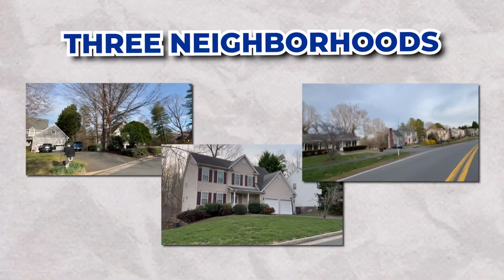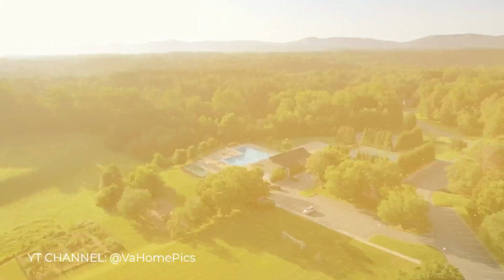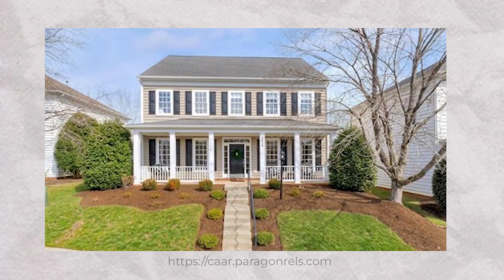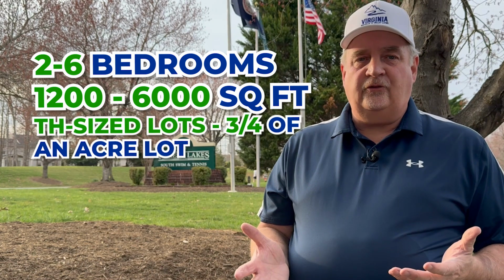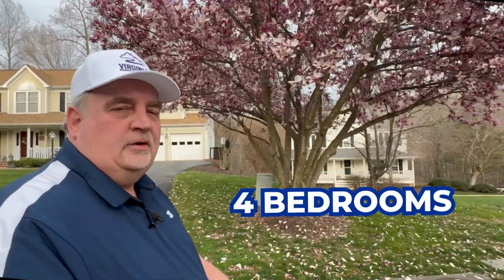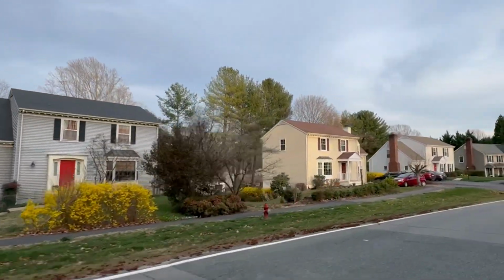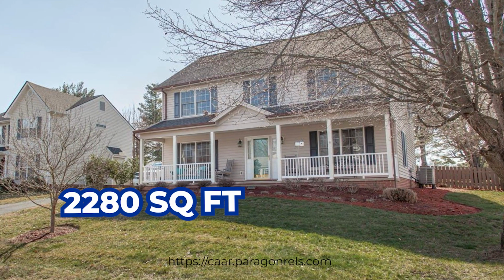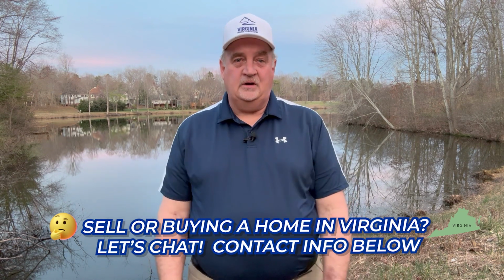CHARLOTTESVILLE VIRGINIA NEIGHBORHOODS NORTH: Forest Lakes Hollymead Subdicisions | VA Realtor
Are you thinking about moving to North Charlottesville Virginia? Let's take a closer look at the neighborhoods of Forest Lakes Virginia and Hollymead Virginia near North Charlottesville Virginia today!
This video shines a spotlight on two prominent neighborhoods situated north of Charlottesville Virginia: Forest Lakes Virginia, divided into North and South, and Hollymead Virginia. Forest Lakes Virginia emerges as a distinguished community boasting over 1,450 residences and a myriad of amenities to cater to residents' diverse needs. From two clubhouses to multiple pools, tennis courts, athletic fields, and scenic walking trails, Forest Lakes is celebrated for its abundant recreational offerings. Moreover, the neighborhood's varied housing options, ranging from single-family detached homes to townhouses and duplexes, cater to a wide spectrum of preferences, making it an ideal choice for families of all sizes and compositions.
Within the expanse of Forest Lakes Virginia, specific neighborhoods like Spring Ridge are meticulously highlighted, offering insights into the homes available and recent sales data. A particular focus is placed on the features of colonial-style homes, accentuating their hardwood floors, custom kitchens, and generous storage spaces. Furthermore, viewers are presented with valuable information regarding average home and lot sizes, as well as median prices over the past two years, providing a comprehensive understanding of the real estate landscape within the community.
Transitioning to Hollymead Virginia, nestled amidst the two Forest Lakes Virginia neighborhoods, the video portrays it as a charming locale with a unique allure. Despite its older status, Hollymead Virginia boasts an array of housing options, including single-family homes, townhouses, and condos, with average sizes ranging from 1,200 to 3,800 square feet. Noteworthy amenities such as Holly Lake, offering opportunities for fishing and recreation, and a community pool further enhance its appeal. Emphasizing its close proximity to schools, Hollymead Virginia emerges as an attractive choice for families seeking convenience and community cohesion. Throughout the presentation, viewers are encouraged to explore these vibrant neighborhoods and consider engaging real estate agents for assistance in buying or selling homes. Despite the inability to physically showcase every property, the video delivers comprehensive information, including listings, pricing details, and amenities, to aid prospective residents in making informed decisions.
I’d love to help you make a smooth move to Charlottesville Virginia!
00:00 - Intro to Exploring North Charlottesville Virginia: Forest Lakes VA & Hollymead VA Neighborhoods
02:43 - Exploring Forest Lakes VA: A Premier Charlottesville Community
04:43 - Springridge of Forest Lakes North: Tranquil Living Amidst Nature
05:45 - Home No.1: Unveiling Exquisite Residential Living
07:30 - Forest Lakes South: Embracing Serenity and Community Spirit
09:34 - Home No.2: A Closer Look at Exceptional Residential Offerings
11:25 - Hollymead VA: A Charming Neighborhood with Endless Appeal
13:23 - Home No.3: Discovering Comfort and Elegance
14:58 - Hollymead Lake: A Serene Oasis in the Heart of the Neighborhood
15:36 - Wrap up to Exploring North Charlottesville Virginia: Forest Lakes VA & Hollymead VA Neighborhoods
🤔Thinking of Moving to the Shenandoah Valley in Virginia?
If you want to know everything about eating, sleeping, working, playing, the good, and the bad of living in the Shenandoah Valley in Virginia, then subscribe▶ and tap the bell🛎 for notifications so you can be the first to know about the current market in the Shenandoah Valley in Virginia. 😁

We get calls and emails everyday of people just like you, looking for help on making their move to Waynesboro Virginia, Staunton Virginia, and other cities in the Shenandoah Valley, and we absolutely love it.😍 Whether you are moving in 9 days or 90 days, give us a call☎, shoot us a text📝, or send us an email📨 so we can help you make a smooth move to the Shenandoah Valley.